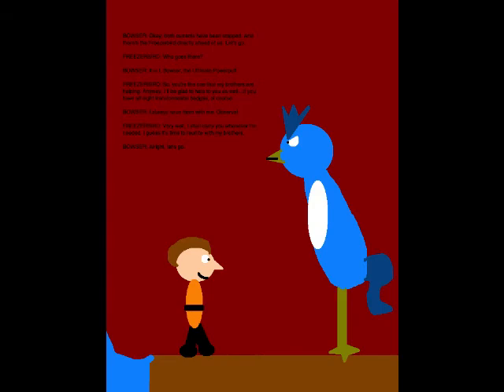Quinton's Animation Extravaganza Episode 108 - The Freezerbird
Set on January 30, 2019, this episode is where I head to the Seafoam Islands to find the third and final Legendary Bird, the Freezerbird.

Note: I do not own the background music whatsoever.